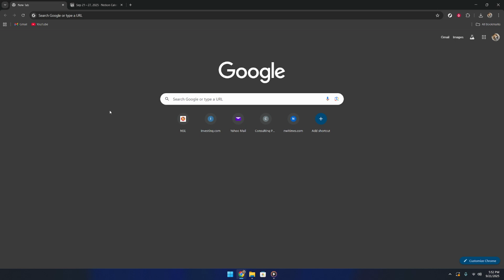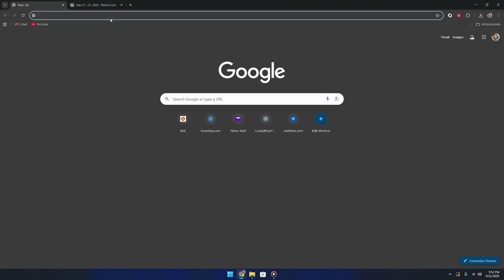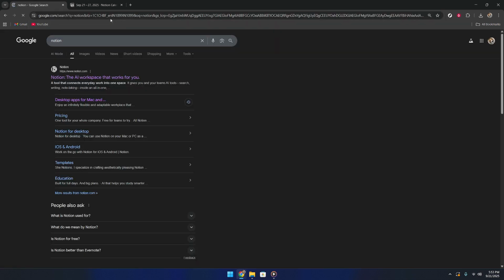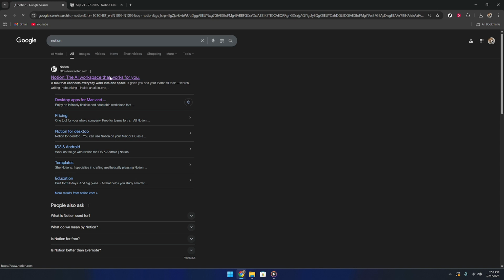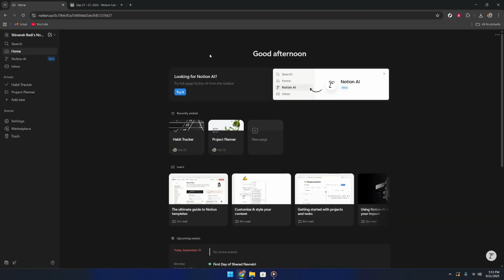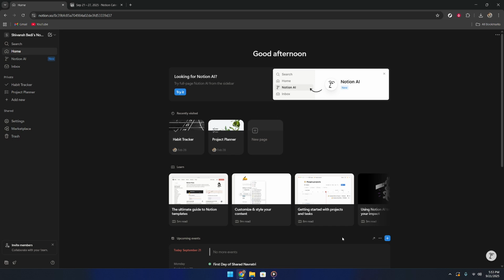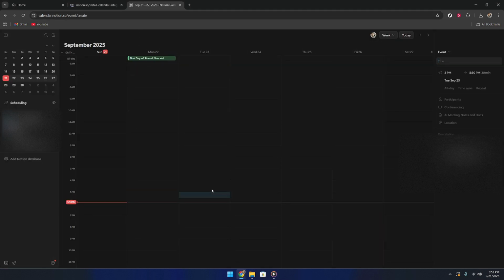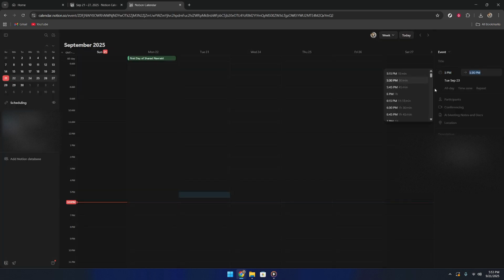How to Time Block Your Tasks in Notion Calendar (2026 GUIDE)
How to Time Block Your Tasks in Notion Calendar (2025 GUIDE)